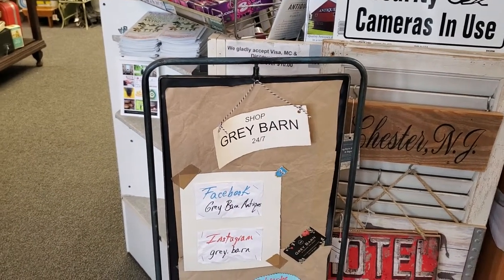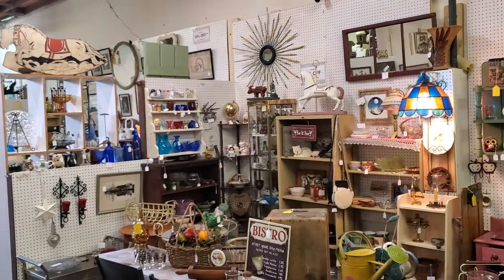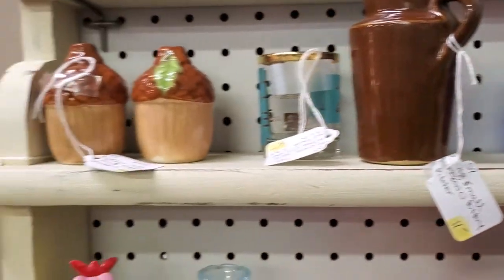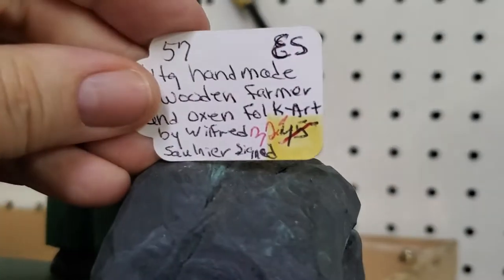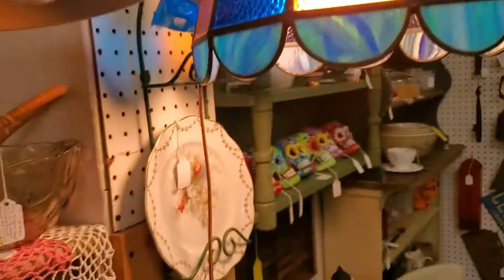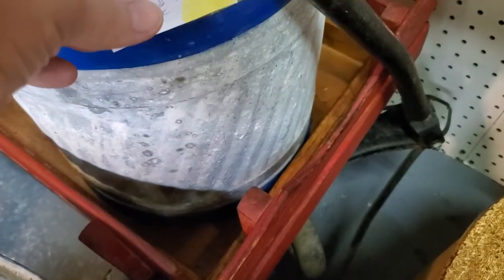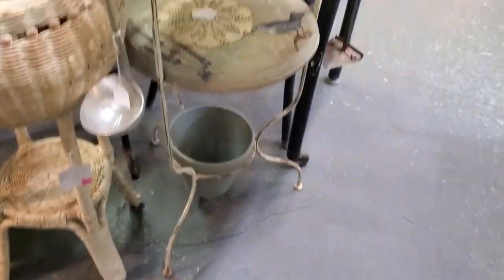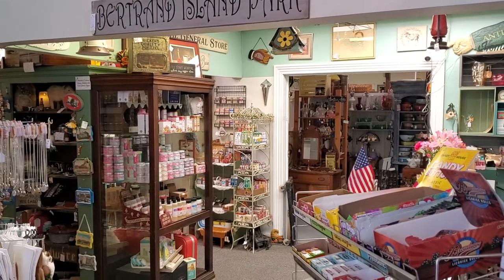Grey Barn visits with The Hip Chick - Friday, July 2nd, 2021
Tonight we visit with vendor 57 - The Hip Chick.

We also have a monthly Facebook LIVE selling event.